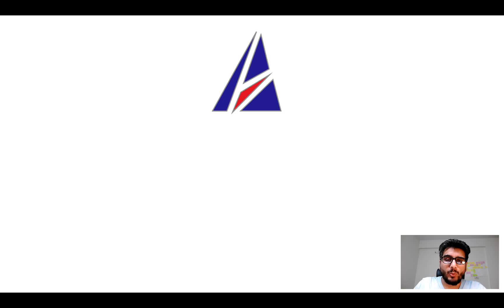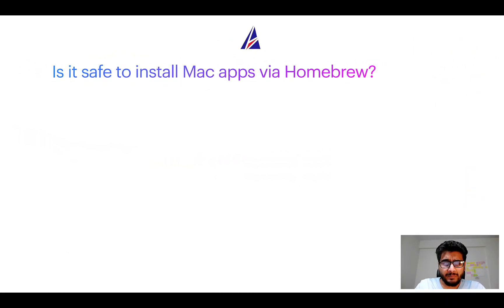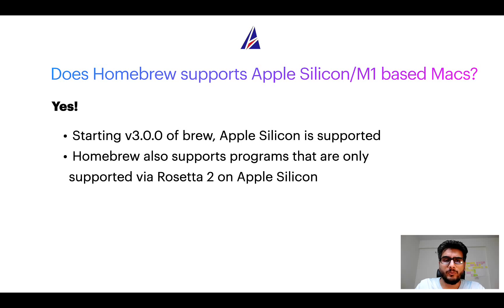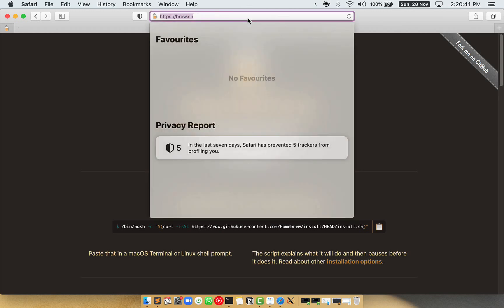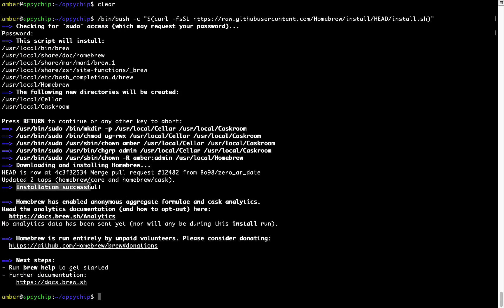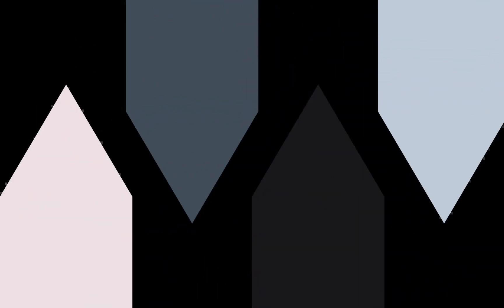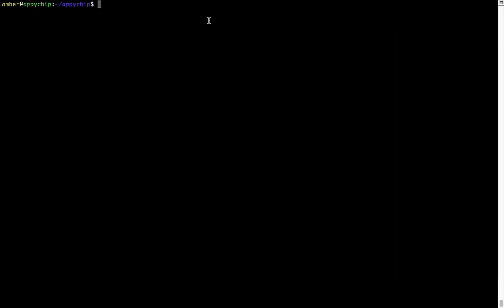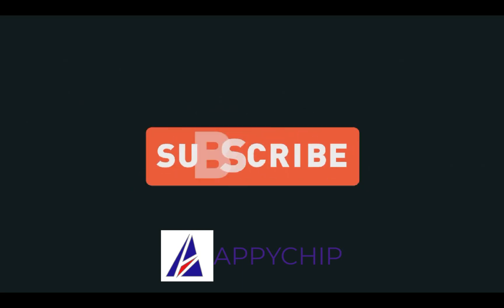✅ Solved - Download & install gd on Mac OS (Sonoma, Sequoia, Ventura, Monterey) via Homebrew / brew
"In this video, we will show you how to download & install *gd* on Mac OS.

    * App name(s): gd
    * Description of *gd* : _*Graphics library to dynamically manipulate images*_

    If you face any errors during installation, reinstall or repair of gd program / app (for example command not found and/or config/data related issues) while following tips in any of our videos on Appychip channel, please leave your question as a Youtube comment below. Someone from Appychip team will reply back with an answer to your question. We have a large database of answers to frequently asked questions or FAQs that are asked by users ranging from beginners to experts.

This video is also available as a tutorial on Mac App Store

    Video chapters / timestamps:
    * 00:00 Intro
    * 00:25 What is Homebrew / brew on Mac?
    * 01:18 Is Homebrew safe?
    * 02:14 Does Homebrew supports Apple Silicon M1?
    * 02:58 Install brew package manager first
    * 05:00 Turn off brew analytics
    * 05:25 Fetch the newest version of brew packages including gd
    * 05:55 Install gd using brew

    List of supported devices:
    * MacBook Air
    * Macbook Pro
    * Mac mini
    * iMac
    * Mac Pro

    If this video about installation of gd was useful, please do like this video.